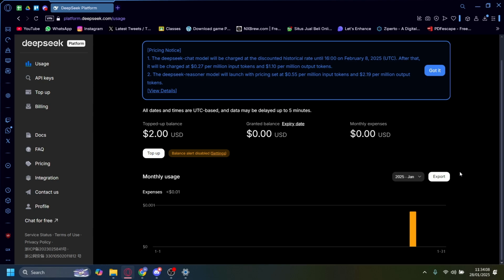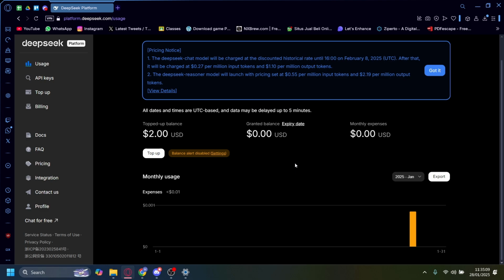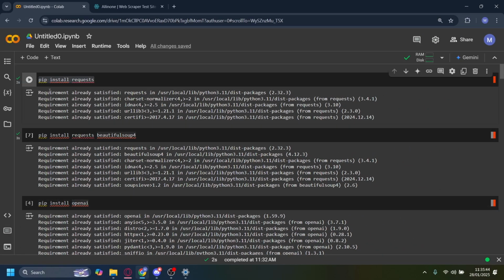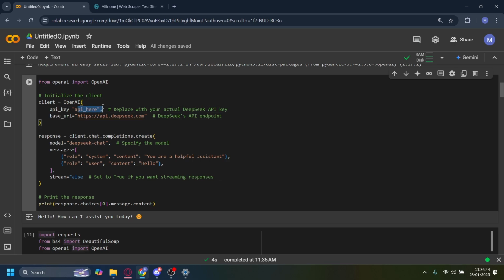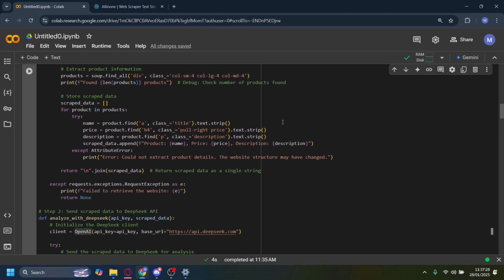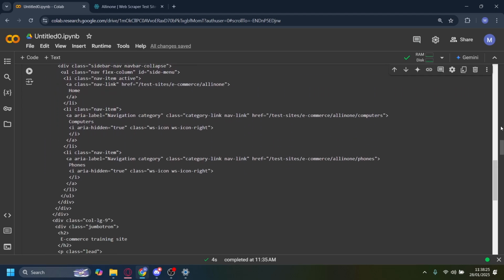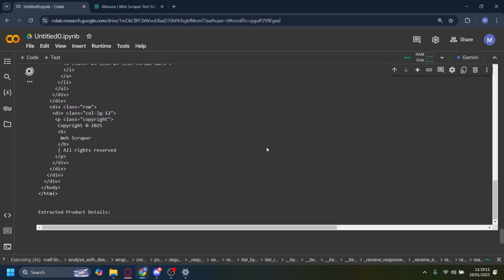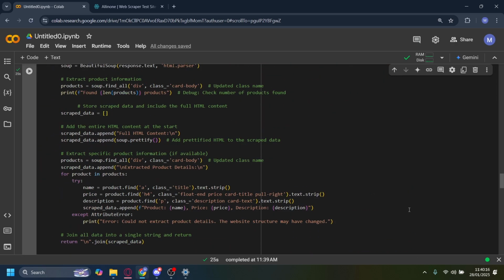Scrape Anything with DeepSeek V3 🔥 | Easy & Cheap Scraping Tool Integration 2025 🚀